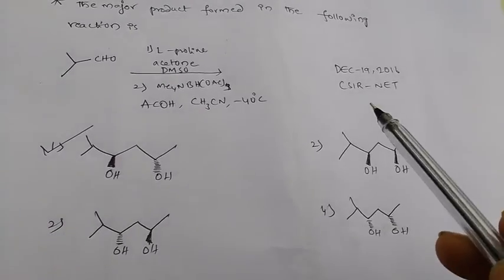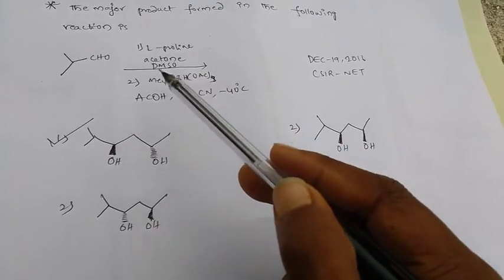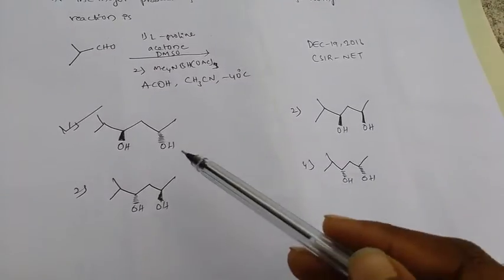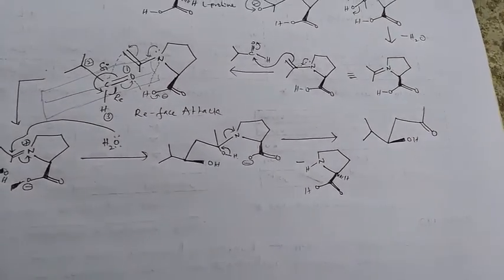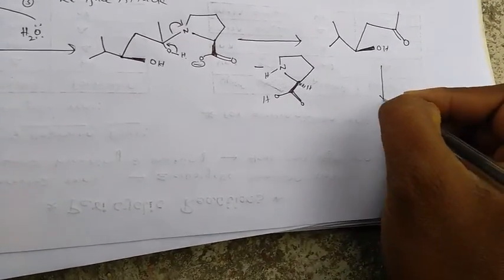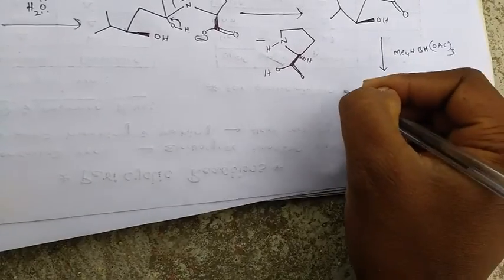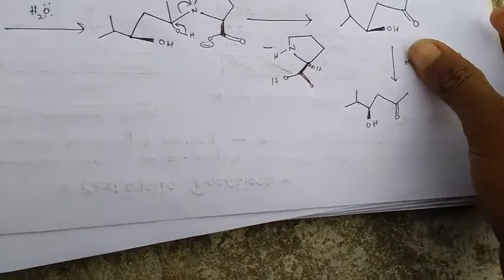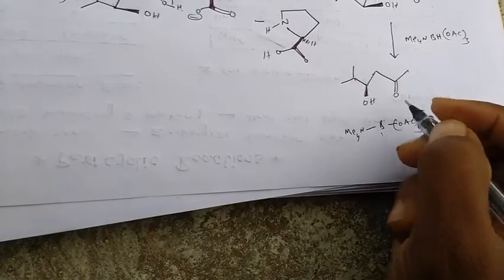Aldol reaction-chiral L-proline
chemical sciences solved problem of csir net,dec-19,2016,化学科学,化学科学

Ciencia química

Ciência química

العلوم الكيميائية

Chemische wissenschaft

Science chimique

Химическая наука

화학

Scienza chimica

Chemická věda

Chemische wetenschappen

Χημική επιστήμη

Kemisk vetenskap

Kemisk videnskab,醛醇反应

アルドール反応

Reacción aldólica

رد فعل ألدول

알돌 반응

Альдольная реакция

Альдольна реакція

Réaction aldolique.